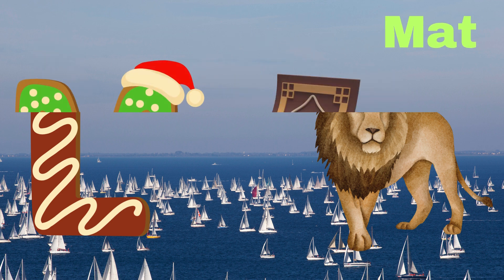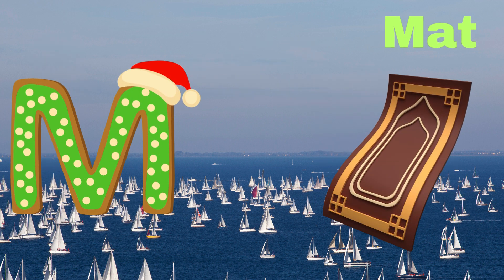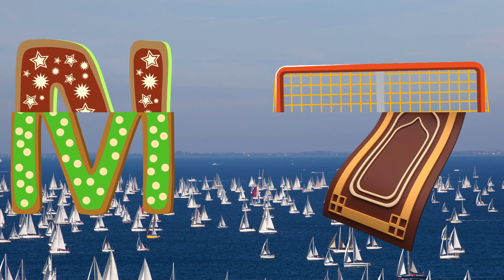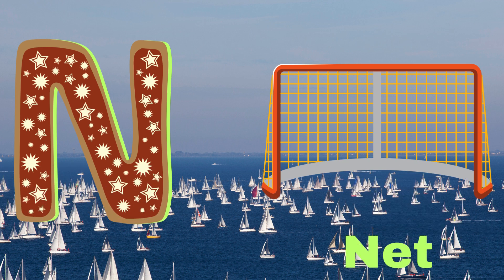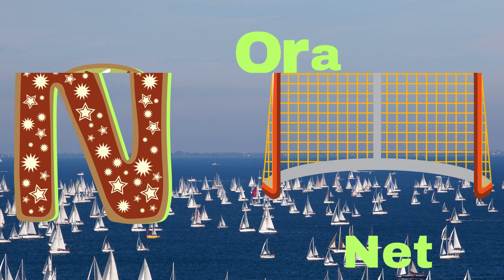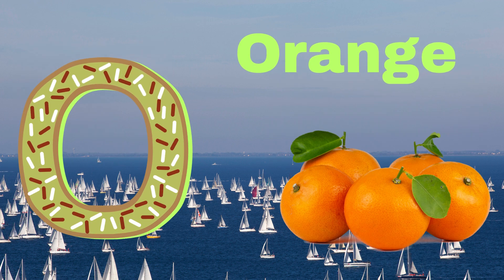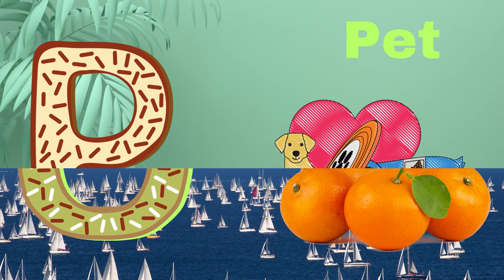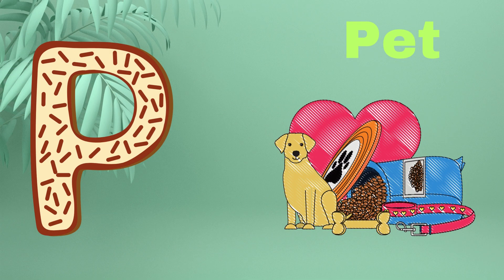English alphabet |Learn Alphabet A to Z | ABC Preschool Book Learning A for APPLE Phonics